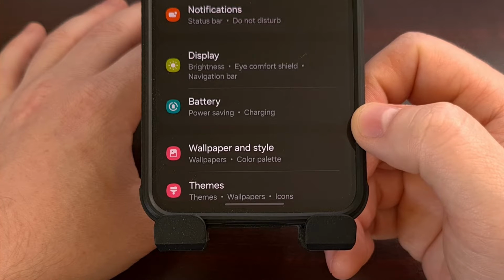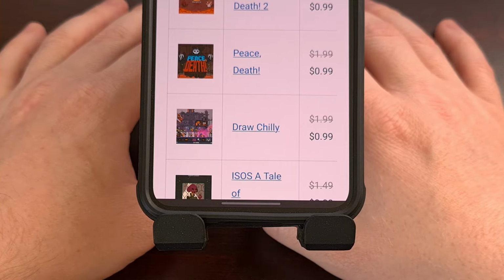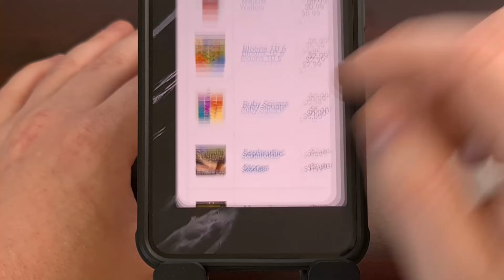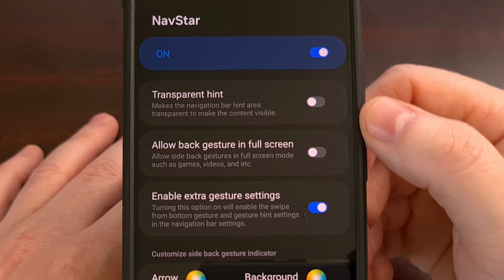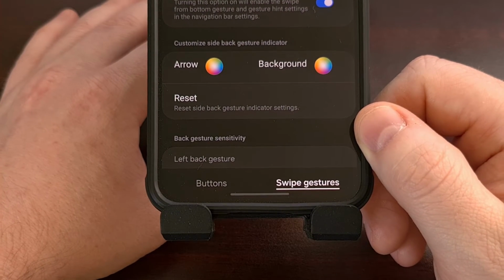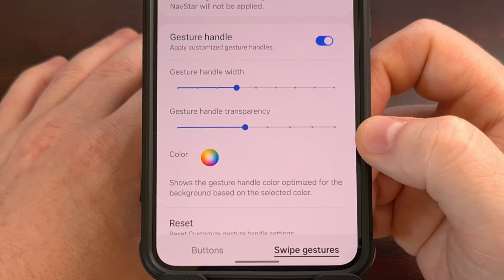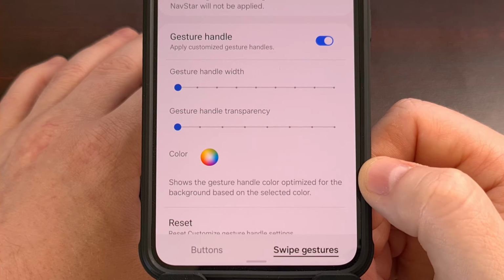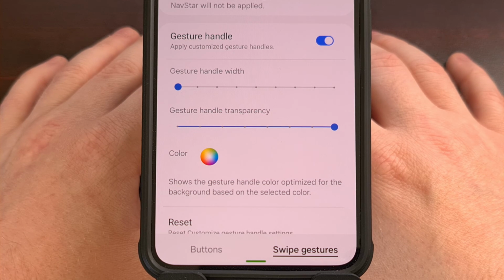Samsung Galaxy One UI - Gesture Navigation Hint Bar Transparency, Changing the Color, and More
The NavStar Module allows us to customize the Samsung Galaxy gesture navigation bar.

Video Description
When using gesture navigation on Samsung Galaxy devices, we not only have this hint bar that sits at the bottom of the screen. . .but we also have the line at the bottom to separate the gesture bar from whatever application is open.

And in today's video I'll be showing you how to customize these so that they are more or less visible. . .depending on what you prefer to see.

When using gesture navigation, the default setup uses this hint bar to remind you why the 3-button navigation setup is not being displayed.

There are some apps that will help to hide it. But in most of the others, you'll see two UI elements at the bottom of the screen.
The background bar, which helps to separate the hint bar from the application.
And then you have the hint bar itself.

We can actually customize these so that they stand out more. . .or so they blend into the app better.
And this works by first installing the Good Lock module system via the Galaxy Store.

If you are unable to find it. . .or maybe you just aren't familiar with this application in general.
Then be sure to check the video description below for a link to an introductory guide I've done on the application.

For everyone else, go ahead and launch the Good Lock application and then install the NavStar module.
Then we're going to tap the Swipe Gestures option from down here at the bottom.

There are a couple of things that we can do here.
With the Transparency Hint toggle up here being the first.

When enabled, we can see the background for the Hint Bar seemingly disappears.
It's actually just making the background behind the hint bar transparent
But it really does help it to blend into whatever app is currently open.

I would like to see this taken a step further . . .by allowing us to make the actual hint bar transparent as well.
But this is a nice option to have, at the very least.

Another feature that you should check out is the Gesture Handle toggle.
We need to scroll to the bottom of this page to see it, and it will be disabled by default.

So let's enable the feature. . .and then we can adjust the width of the hint bar. . .we can customize the transparency of the hint bar. . .and we can even change the color.

All three are great features that can help to customize the gesture navigation hint bar a bit further.

These are all features that I believe should be available on every Android smartphone these days.
And while that is sadly not the case, at least we have OEMs like Samsung who are enabling customization options at this level

If you like customizing this gesture navigation hint bar on your device, I want to see it. share your setup down in the comments section below.

1. Intro [00:00]
2.